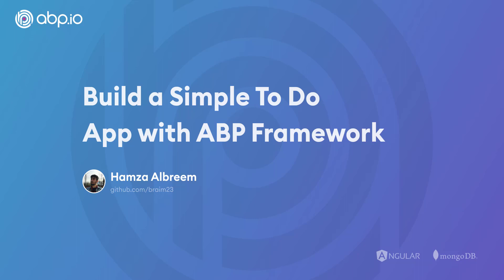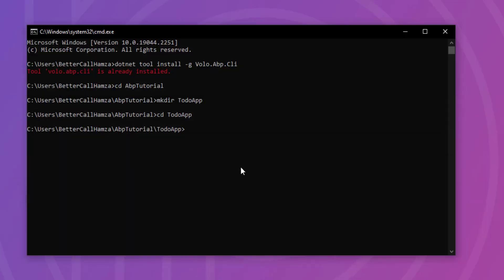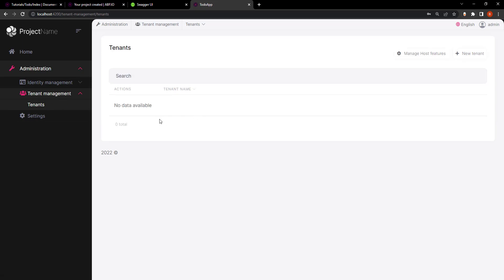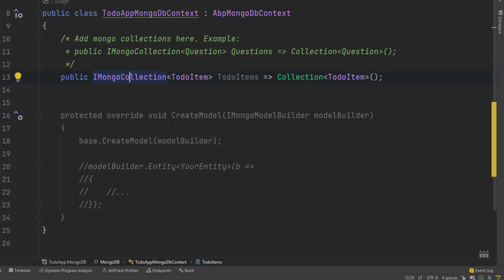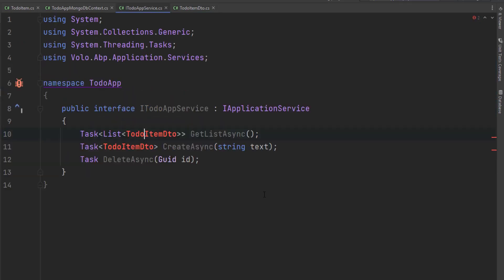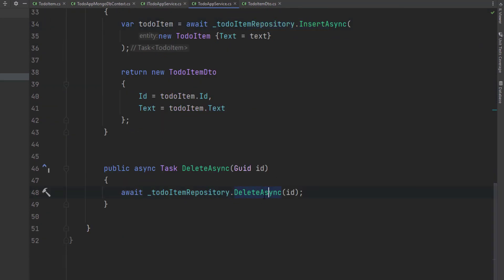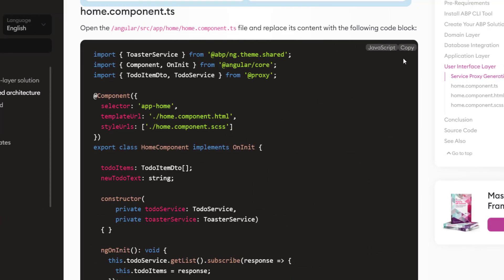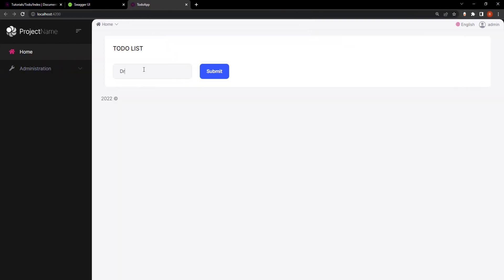Build a Simple To Do App with ABP Framework [Angular + MongoDb]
This is a quick start tutorial to build a simple To Do application with the ABP Framework. We'll use Angular and MongoDb.